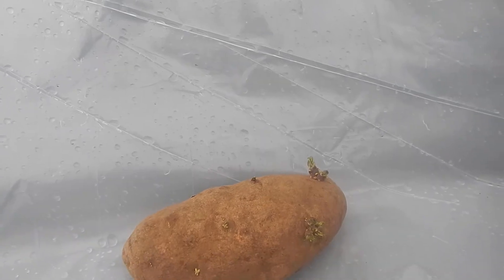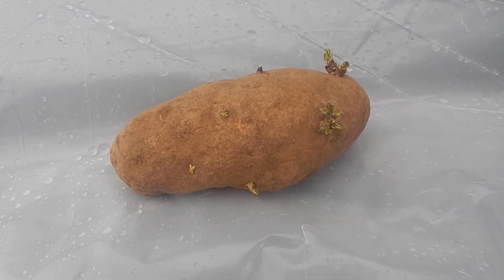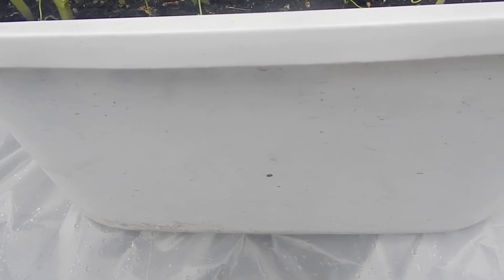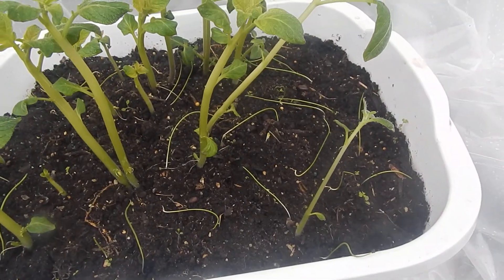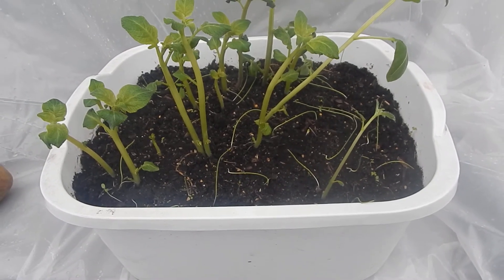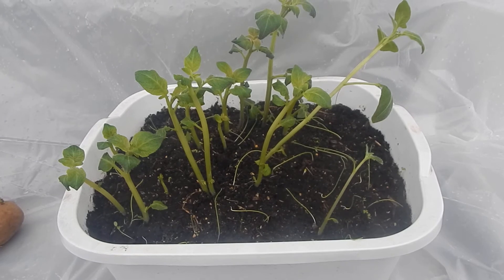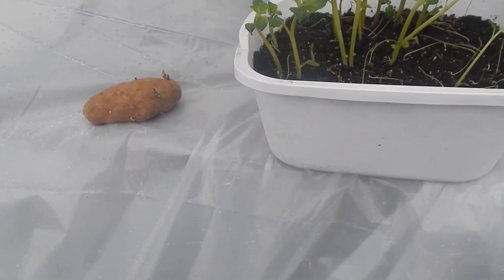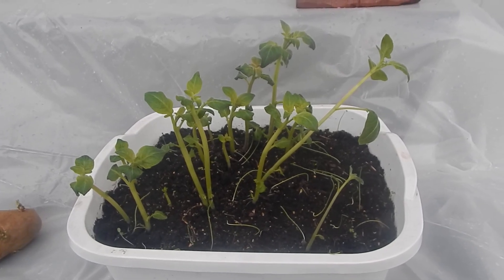The Frugal Garden: Dormant, Chitting Potatoes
They've started growing already!